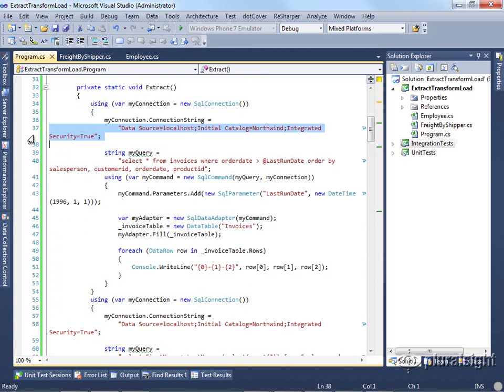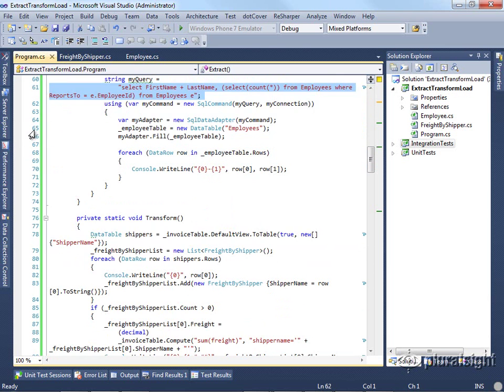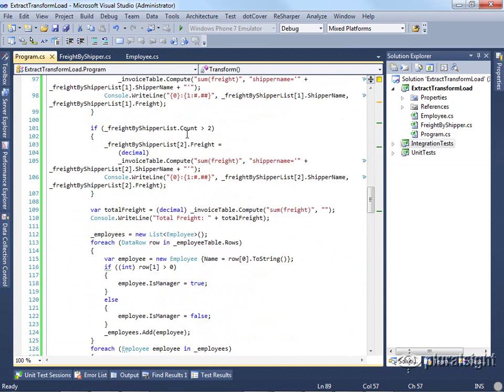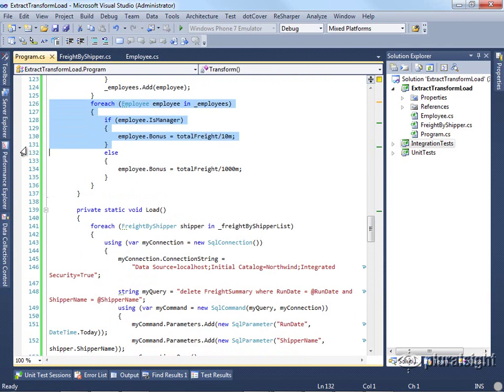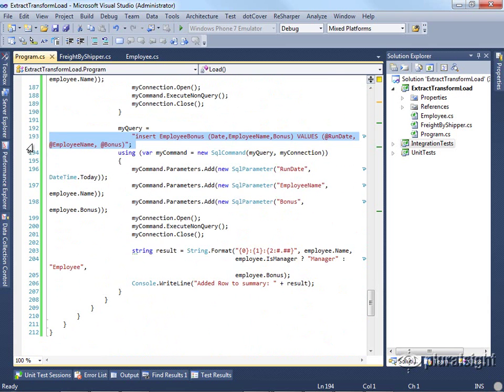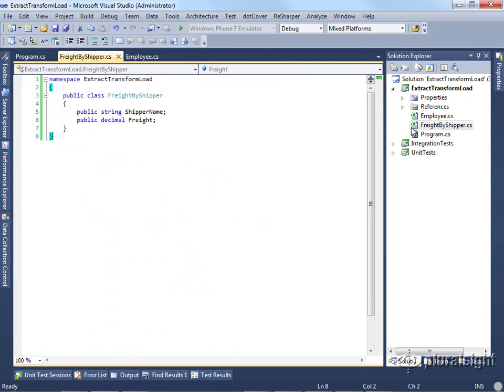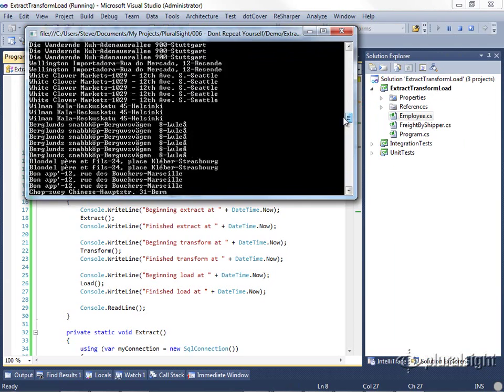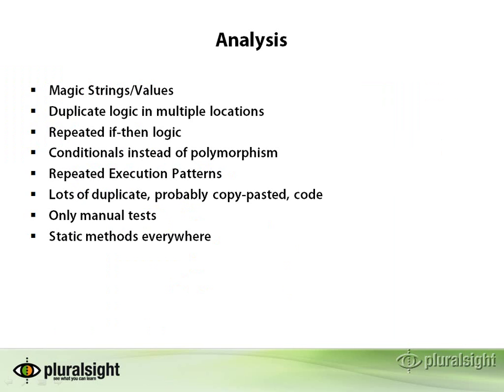03 Demo App and Analysis